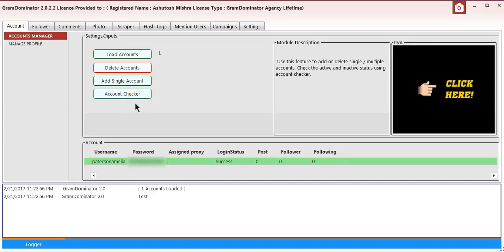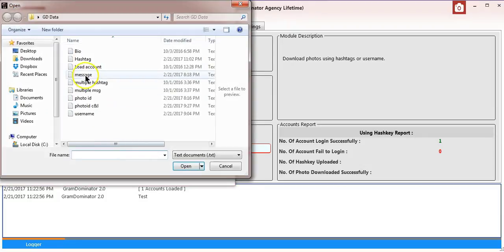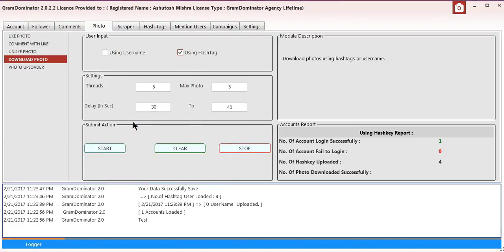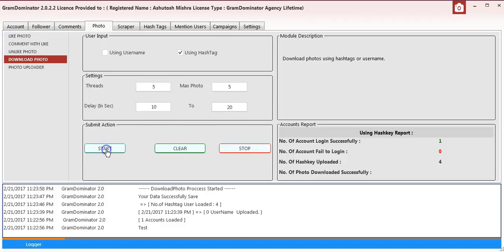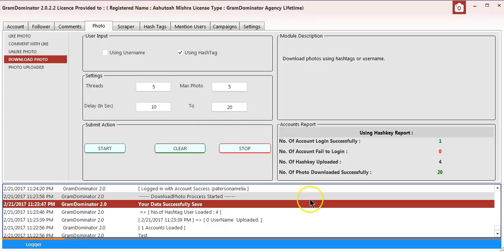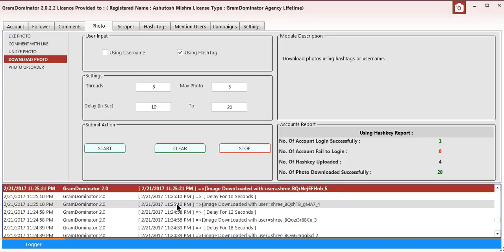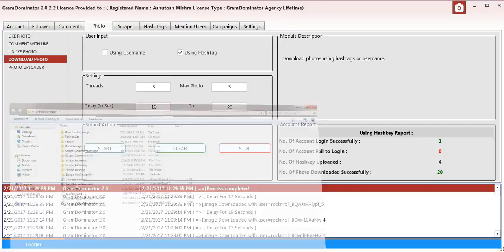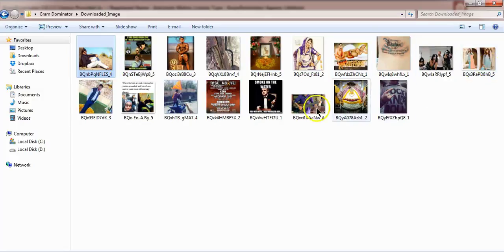Download photo hashtag